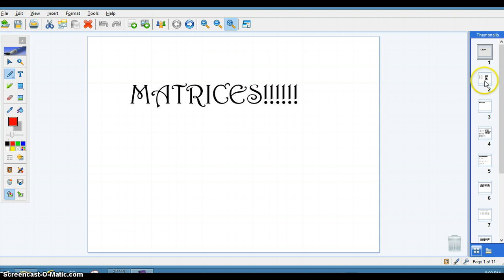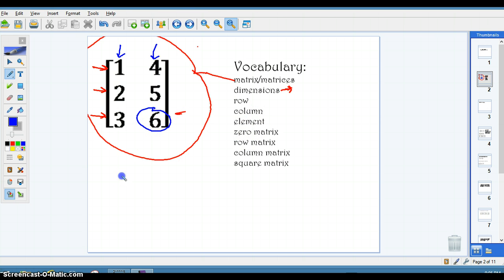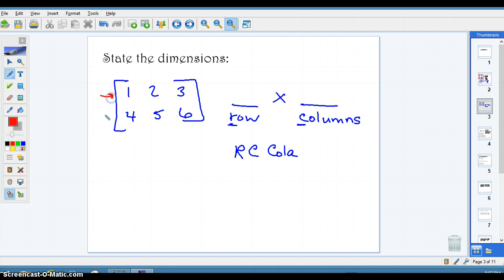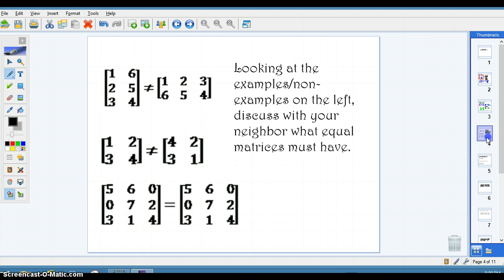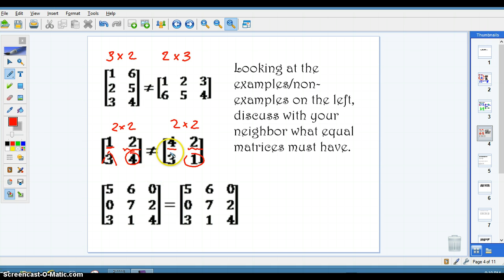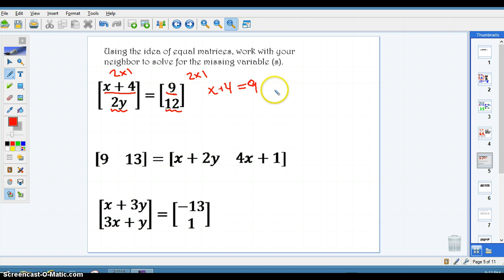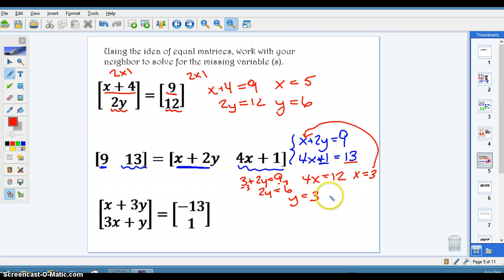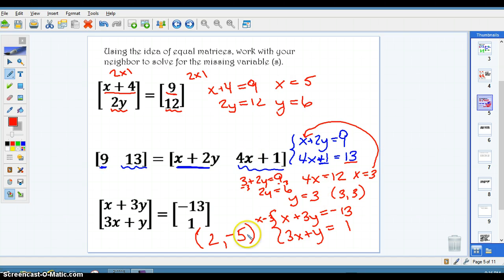Matrix - Voos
Intro to matrices